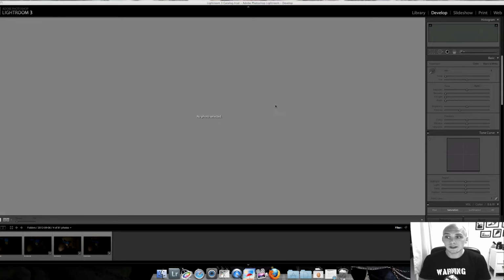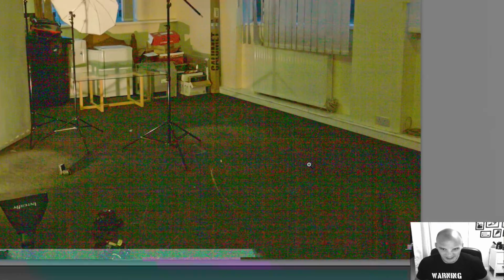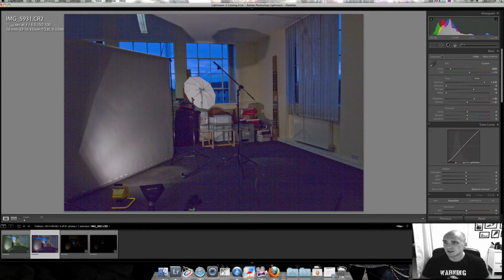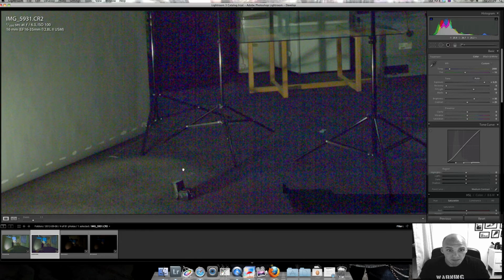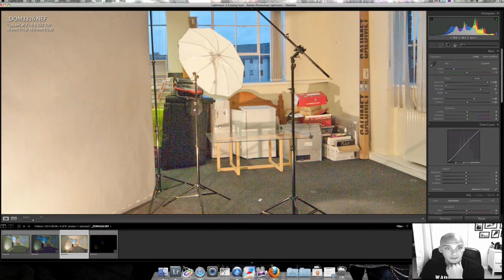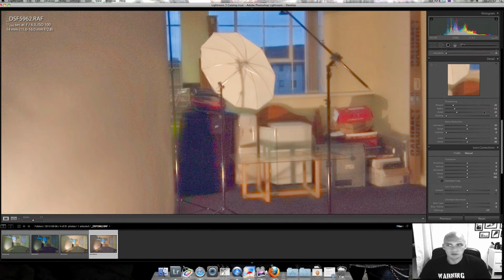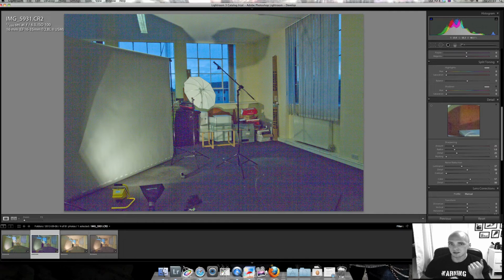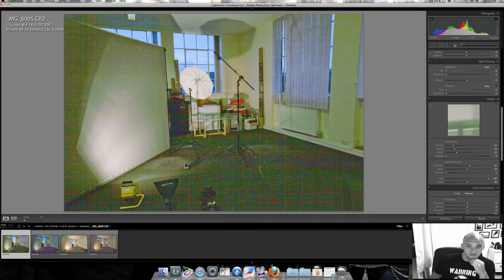Under Exposure Recovery : Which camera is best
PHOTOGRAPHY CLOTHING
Point and destroy clothing